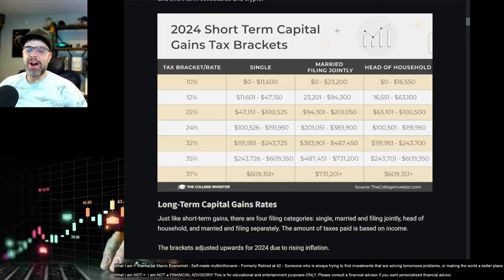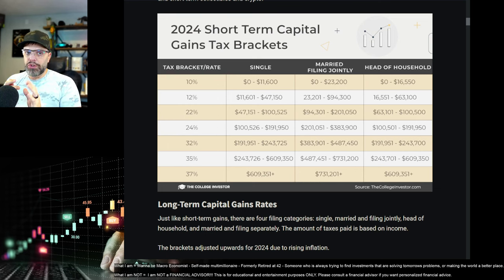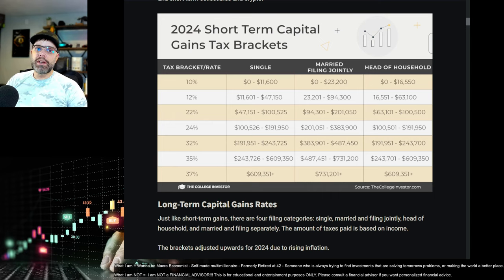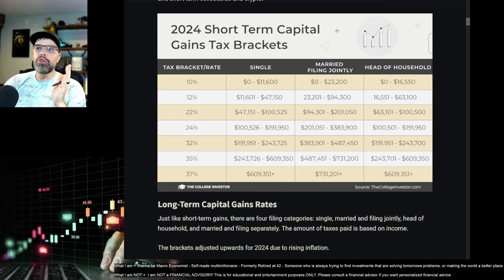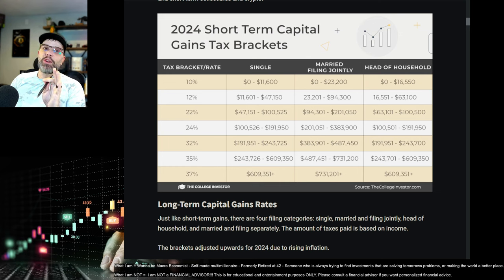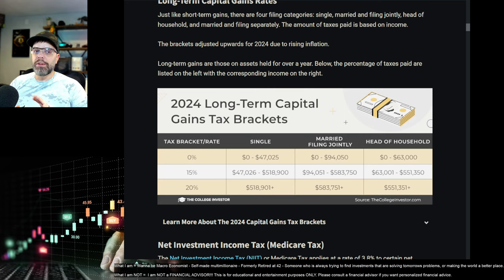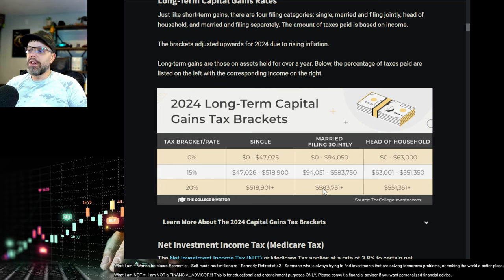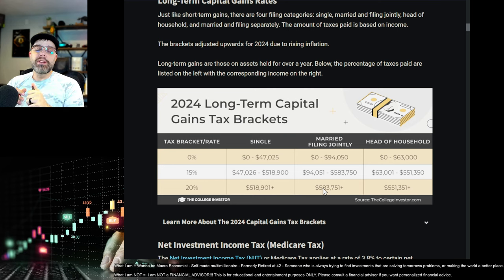Investing and Taxes - 2024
I talk about the different types of accounts and their tax liabilities, as well as the differences between short term and long term capital gains.